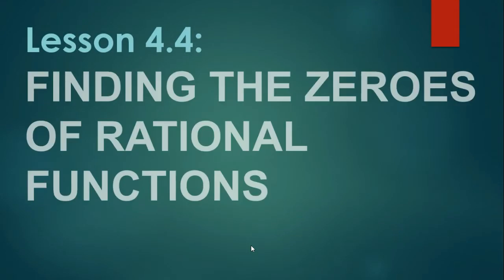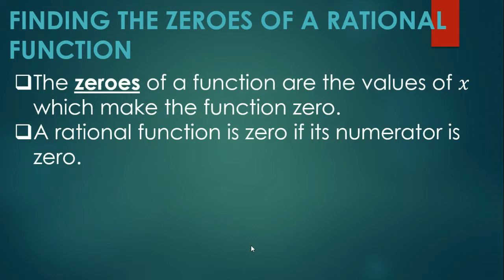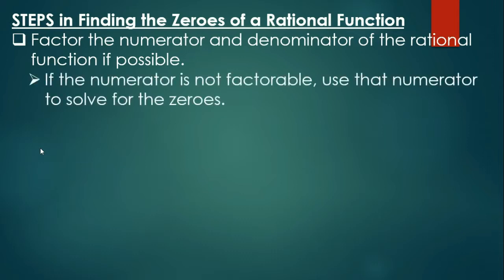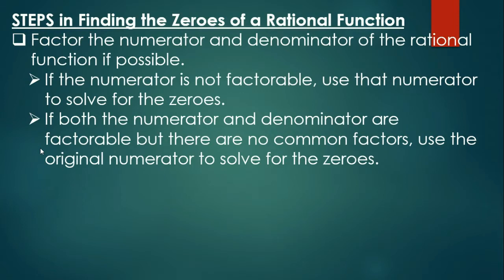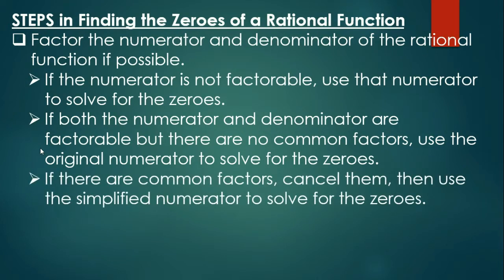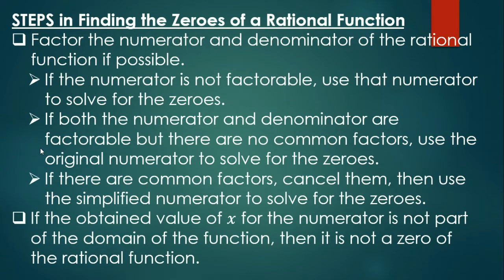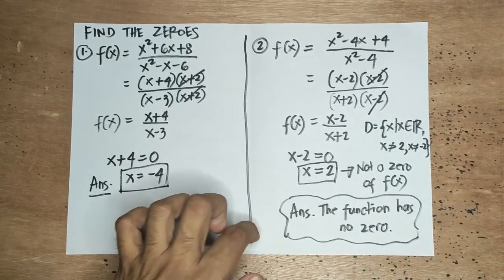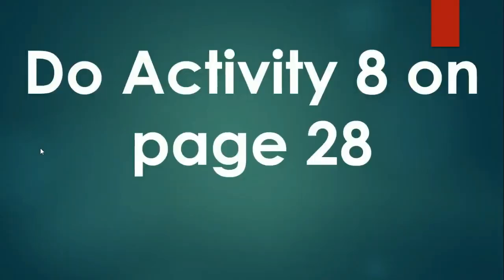Finding the Zeroes of Rational Functions | General Mathematics | Tagalog | Taglish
General Mathematics
Module 2: Rational Functions
Lesson 4.4 - Finding the Zeroes of Rational Functions

Softwares Used:
-Microsoft Office 365 Powerpoint
-VideoPad Video Editor
-WavePad Sound Editor